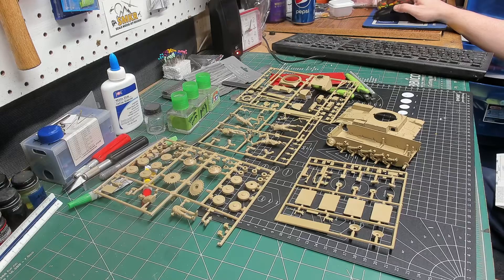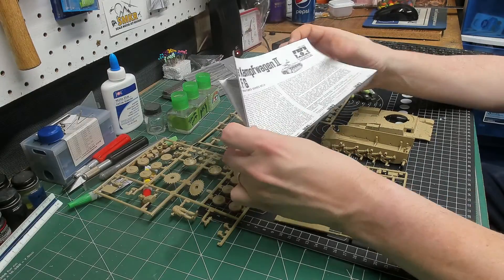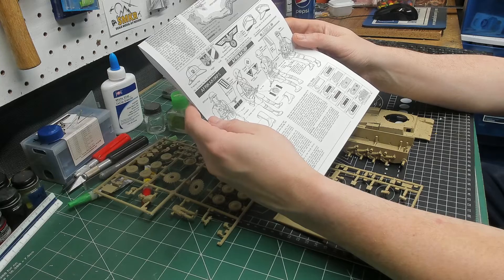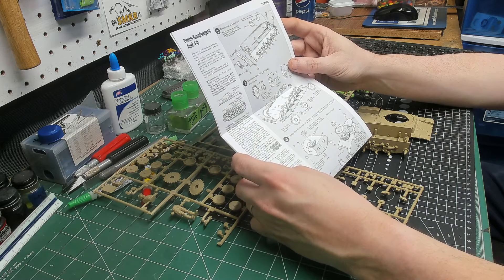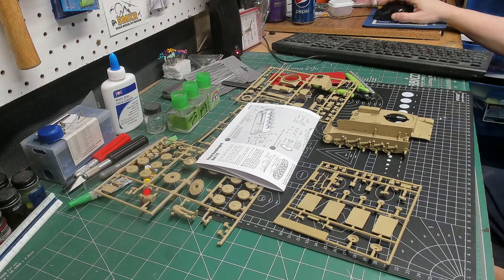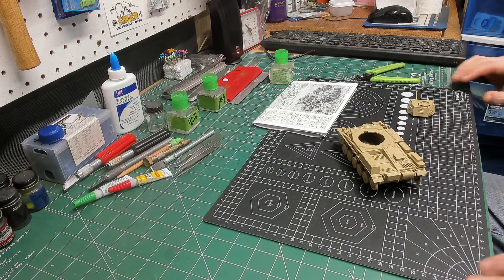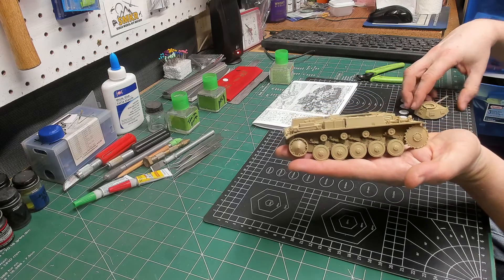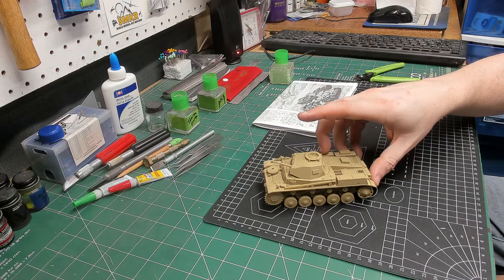Construction Complete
Well all told an hour and a half or two hours and the construction was complete.  Next up will be paint.